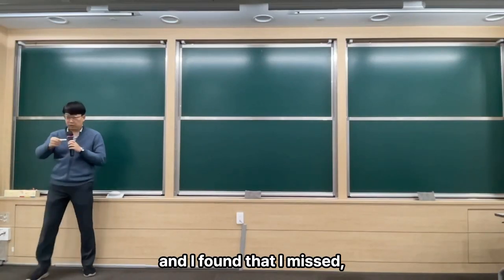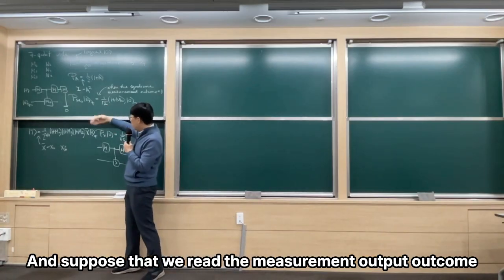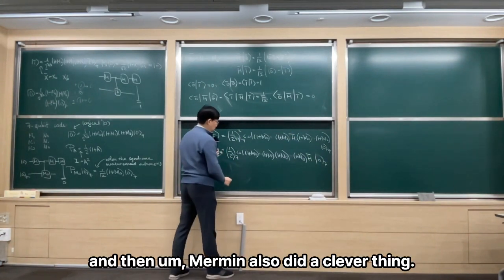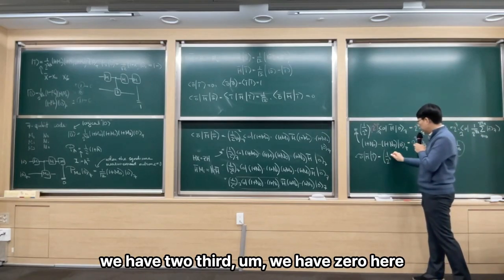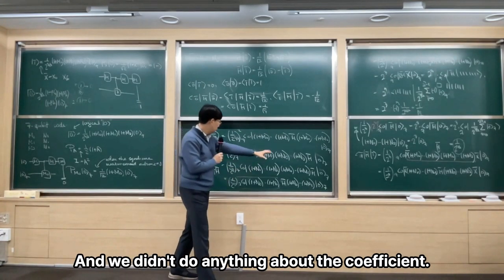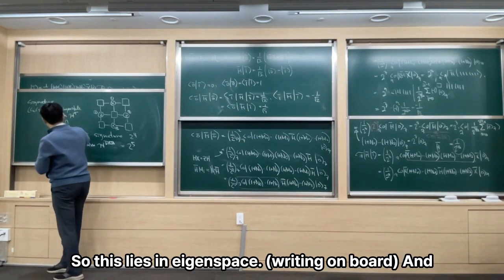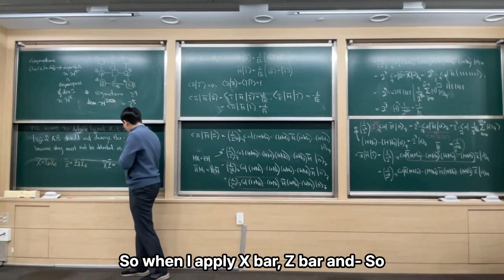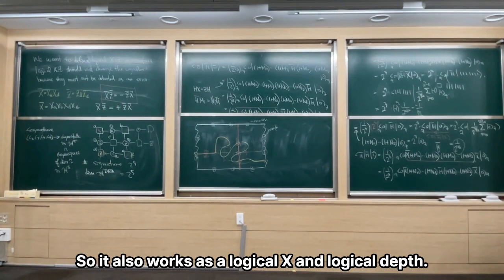TP404 Introduction to Quantum Computing | Lecture 20 | 2025 Fall | DGIST